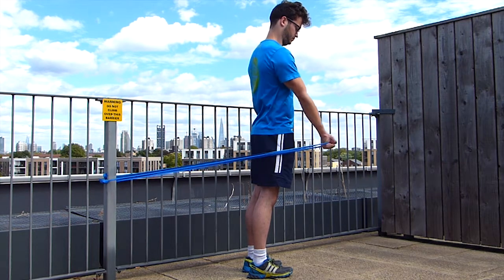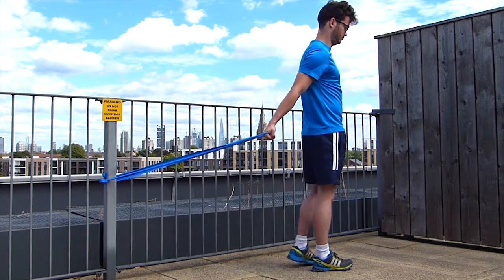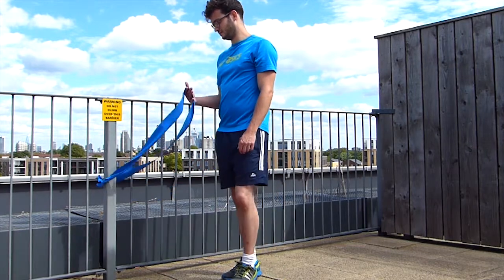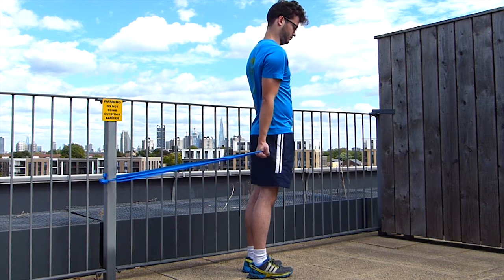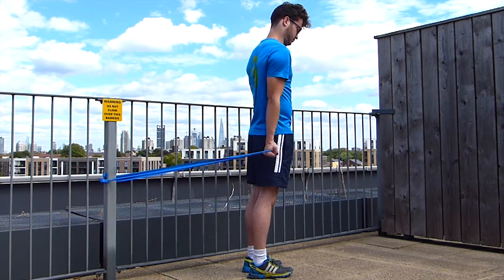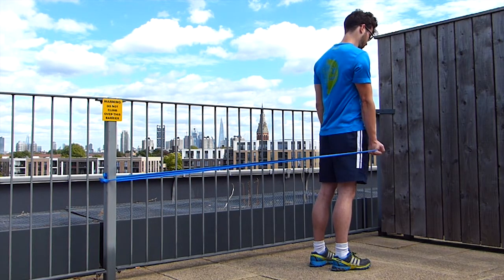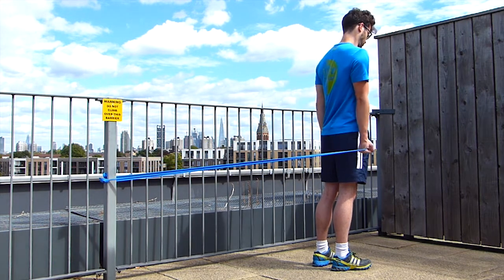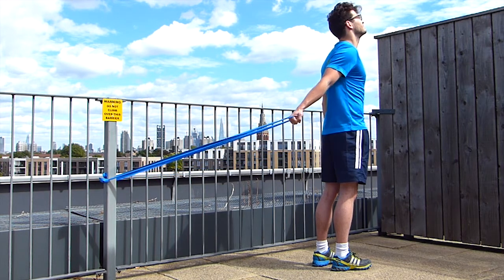Shoulder Strengthening with an Elastic Band - Shoulder Flexion!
Shoulder flexion with an elastic band to strengthen your shoulder!